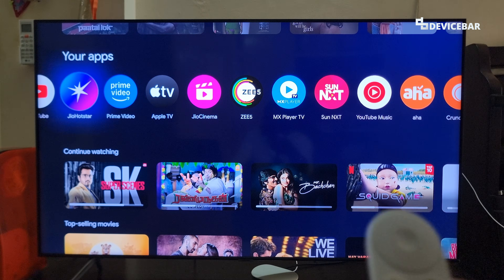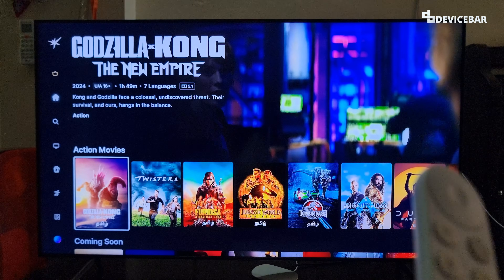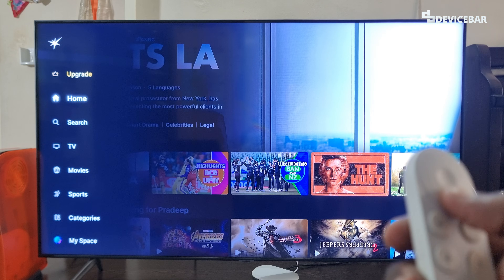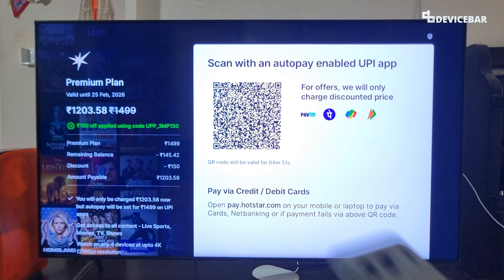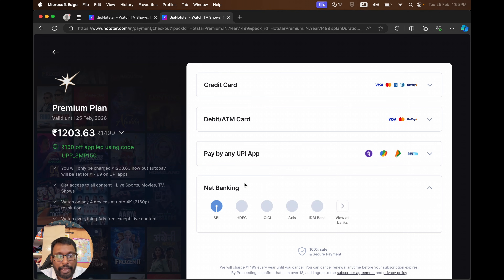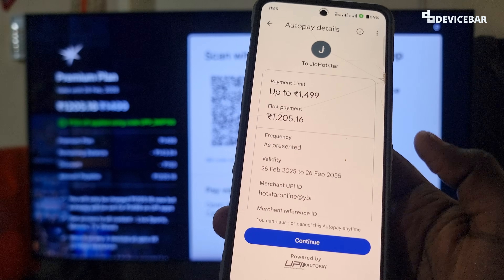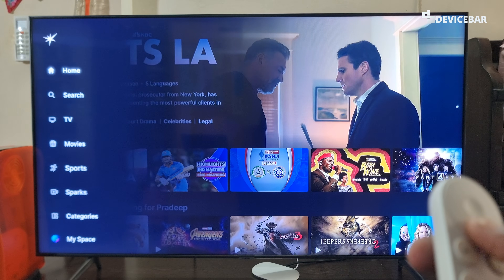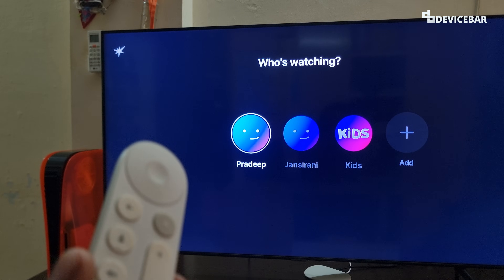How To Subscribe To JioHotstar Premium On Smart TV & Google TV! (Upgrade & Renew)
⭐ HELPFUL JIOHOTSTAR VIDEOS